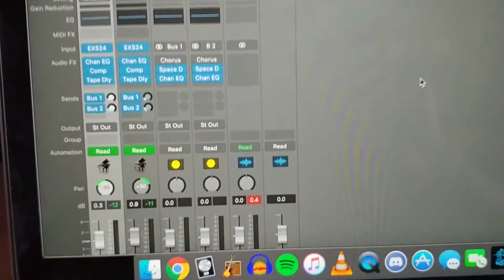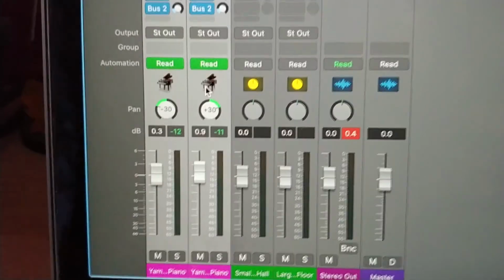Phaser Everything! - How Would That Sound?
Phaser effects everywhere!